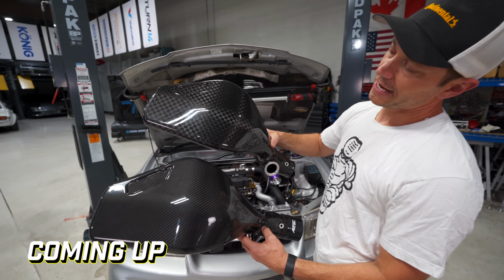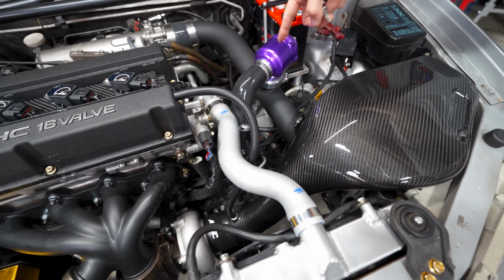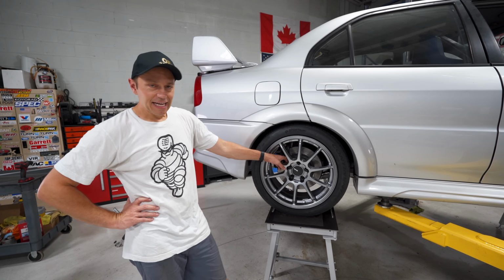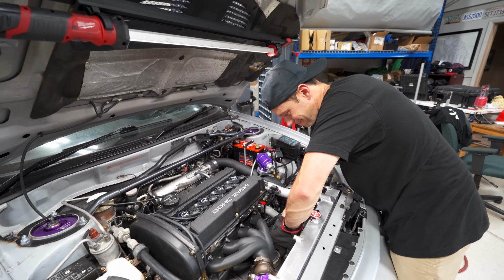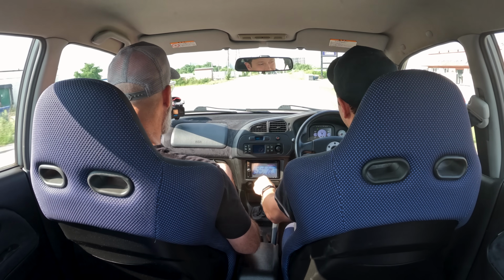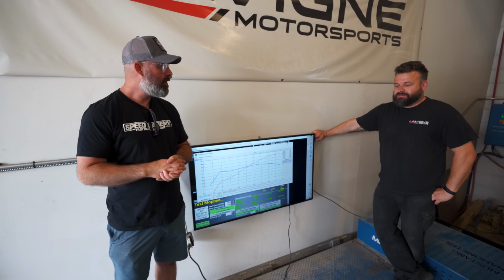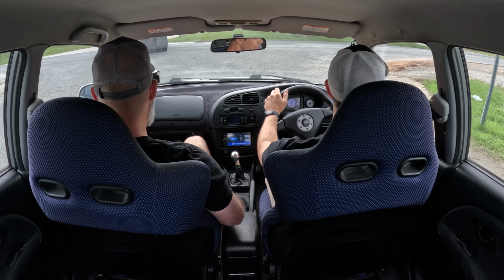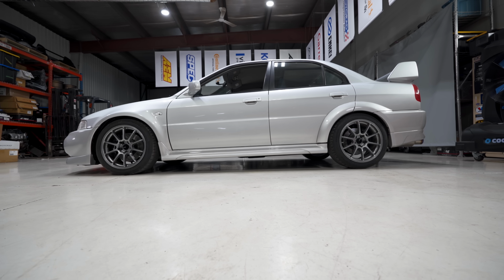Is This PEAK Mitsubishi EVOLUTION?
Our 1999 Mitsubishi Lancer Evolution 6 with 4G63 Turbo is complete!

Continental ExtremeContactSport is our Recommended Tire for the Evo 6